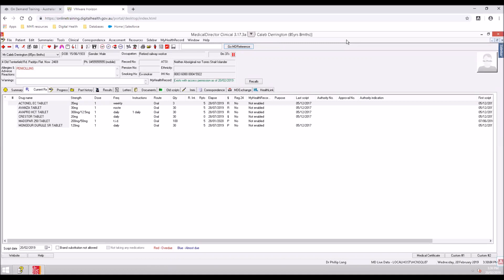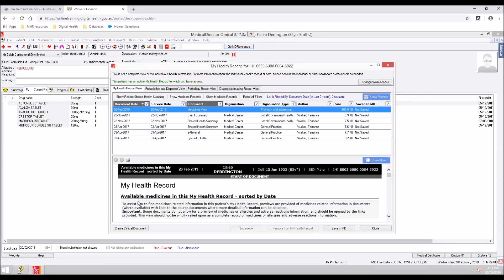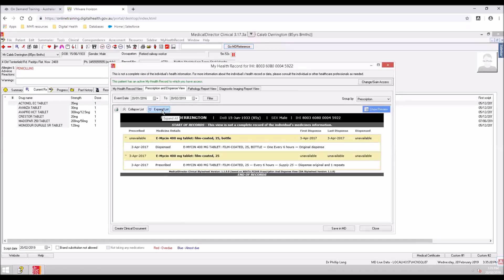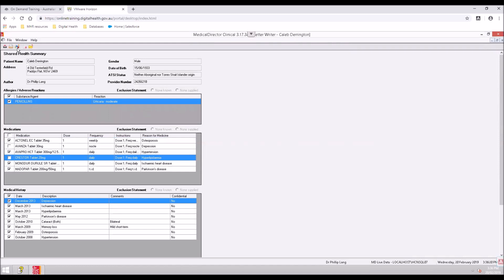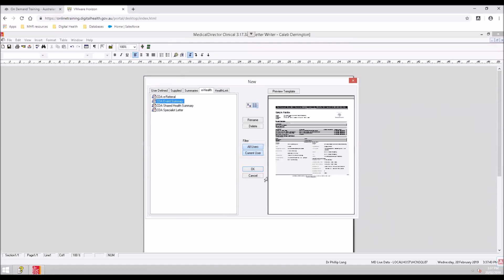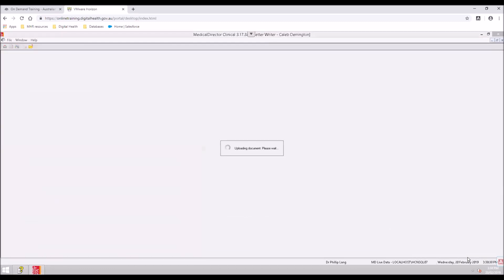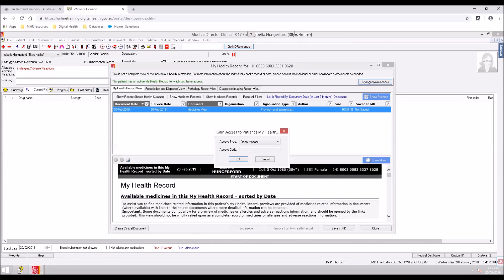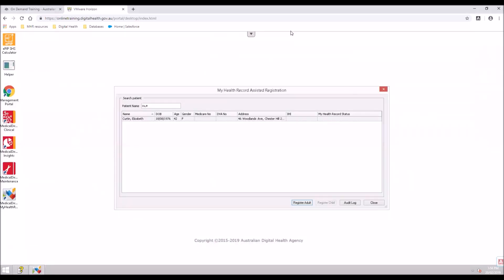My Health Record using Medical Director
How to view, create and upload My Health Record documents using Medical Director.